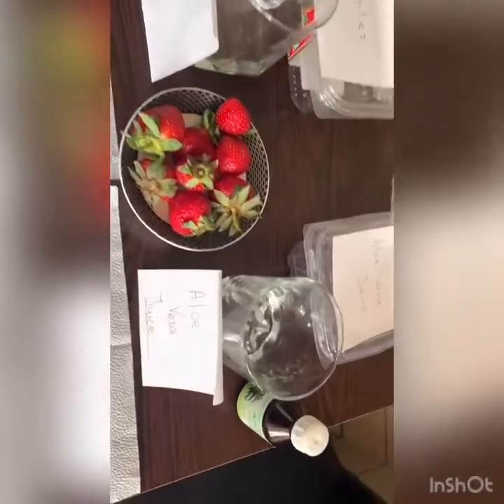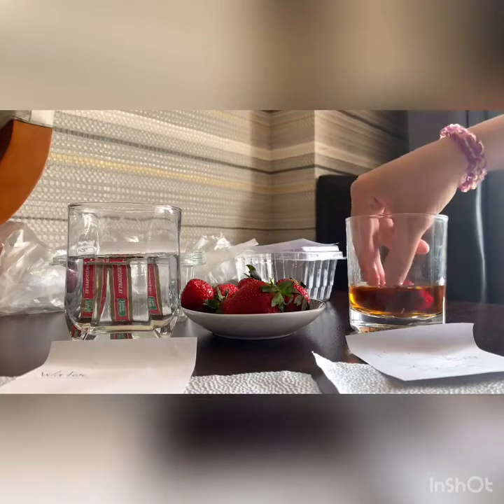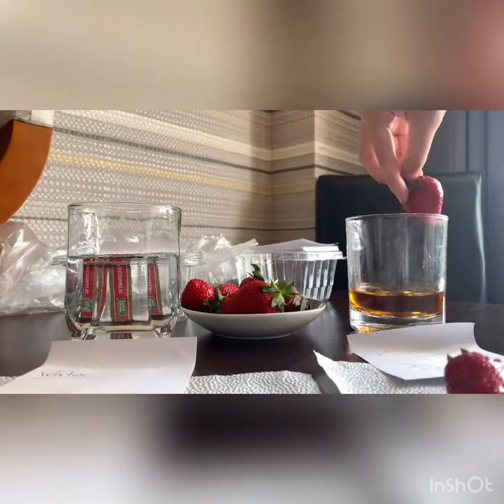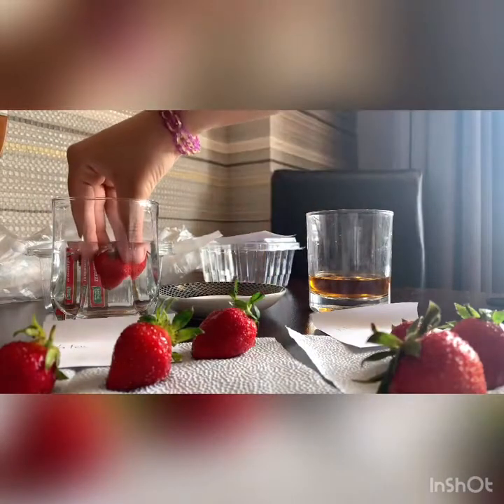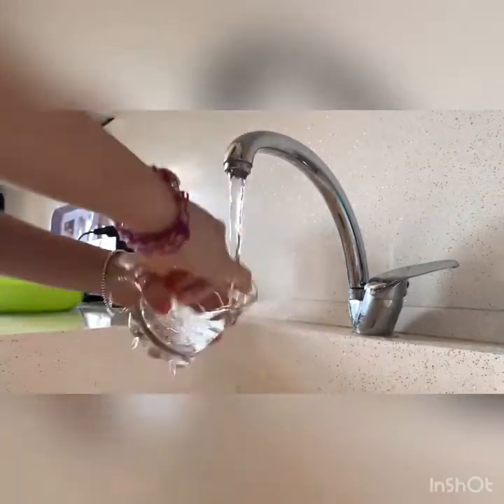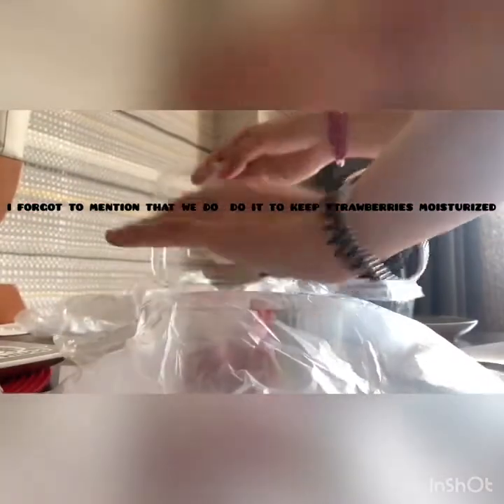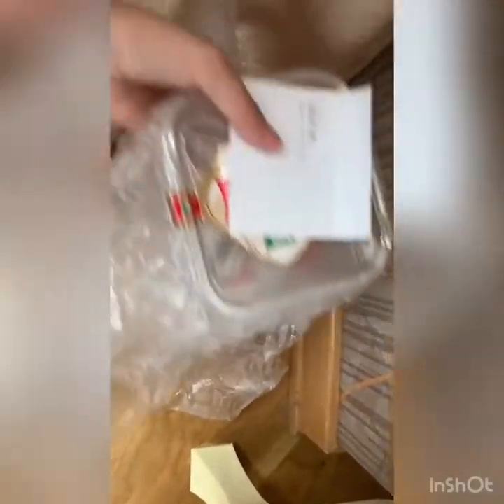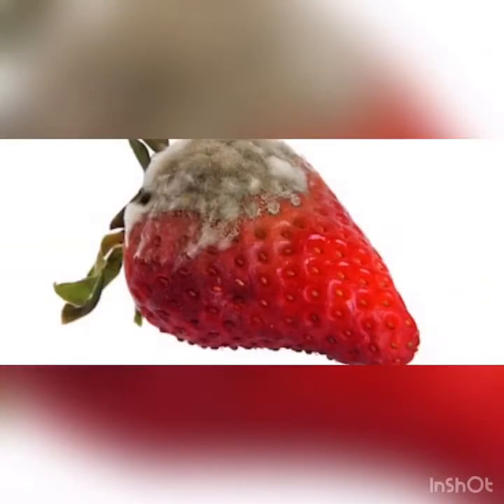ADA School’s student Farah Hasanzade (10B2) carries out experiment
The promising chemists, physicians, geographers, and engineers of ADA School conduct their experiments.

The practical knowledge of our student Farah Hasanzade (10B2) inspired us to implement this “delicious” experiment.

Thank you so much for this interesting experience, Farah.

ADA Məktəbinin gələcək kimyaçıları, fizikləri, coğrafiyaçıları və mühəndisləri araşdırmalarına davam edirlər.

Şagirdimiz Fərəh Həsənzadənin (10B2) praktik zəkası bizi də bu “dadlı” təcrübəni həyata keçirməyə həvəsləndirdi.

Bu maraqlı təcrübə üçün çox sağ ol, Fərəh.